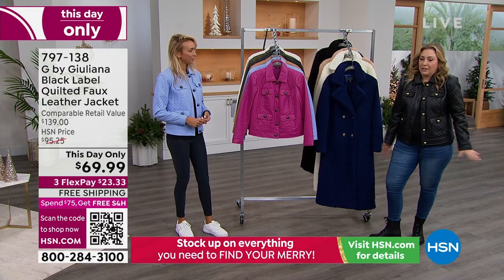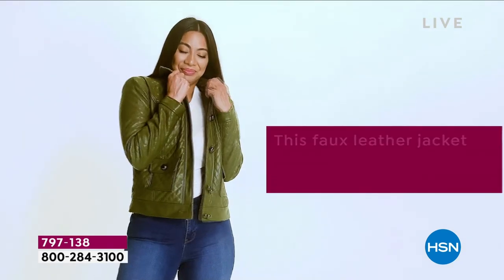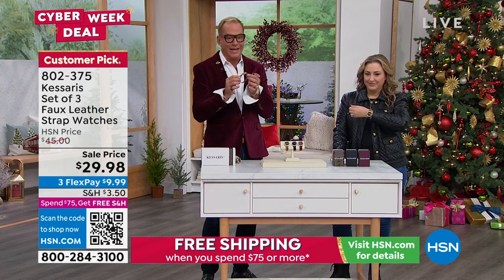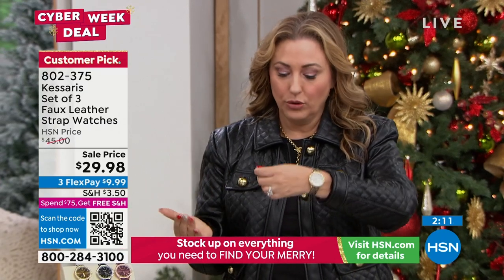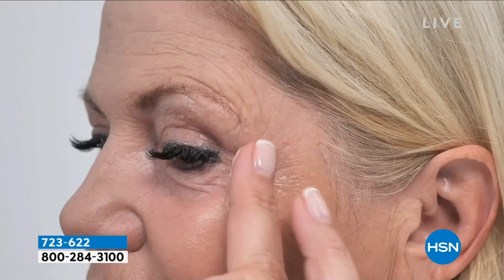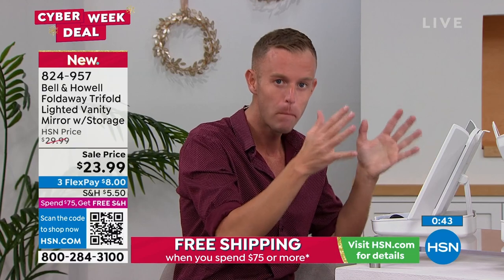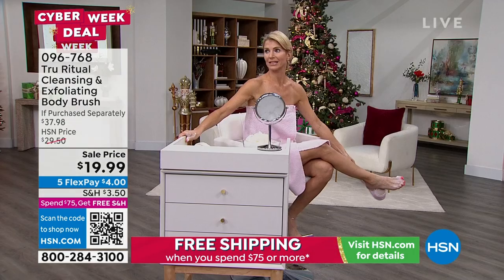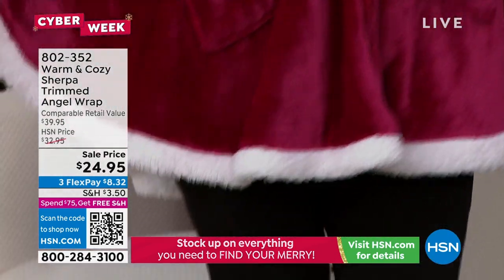HSN | Great Gifts - Cyber Week Deals 12.01.2022 - 04 PM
Discover great gifts and holiday deals that continue on during HSN's Cyber Week celebration.